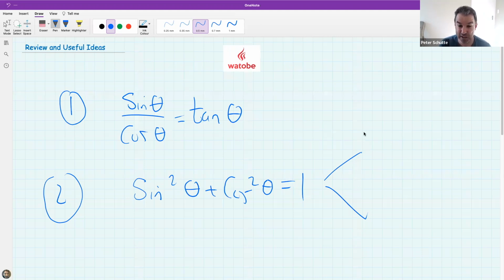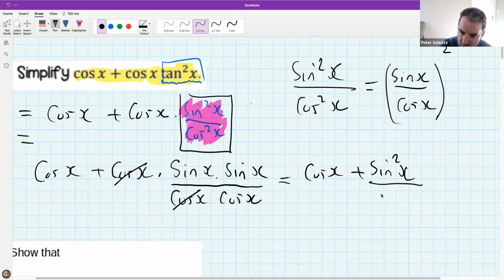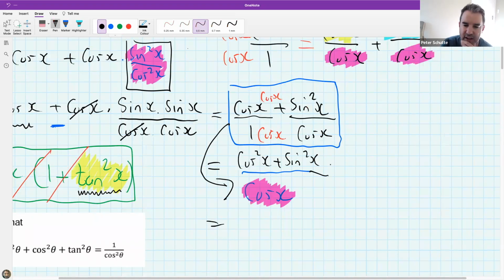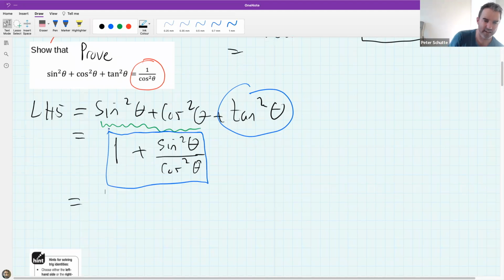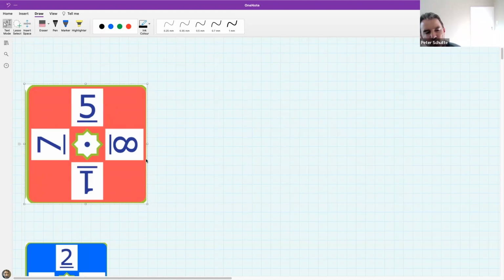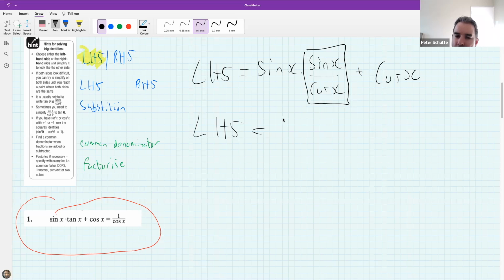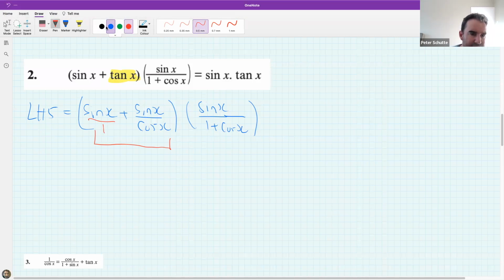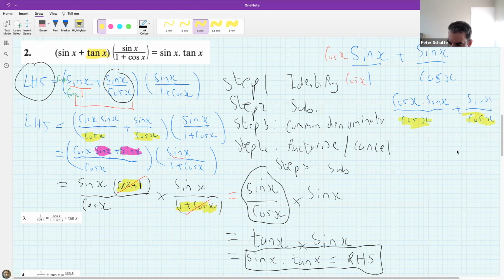Grade 11 - Trigonometry Foundation (trig identities and review)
Grade 11 | trigonometry | trig review | trig identities | proving identities | equivalent fractions | lhs | rhs |